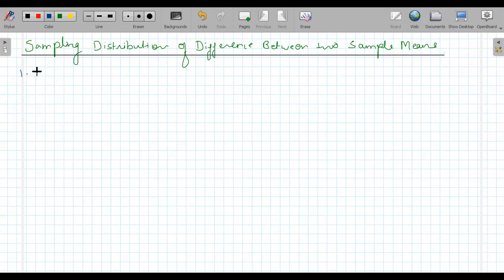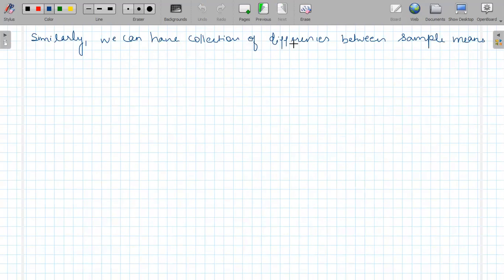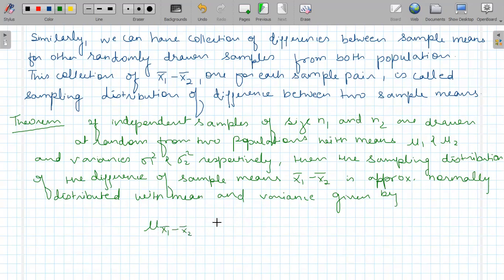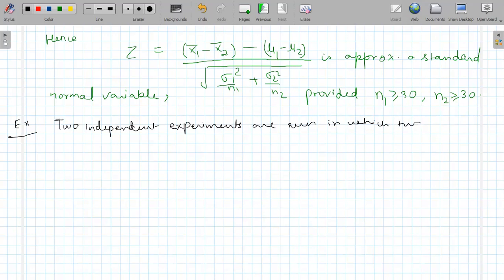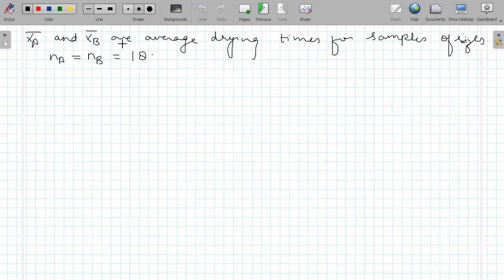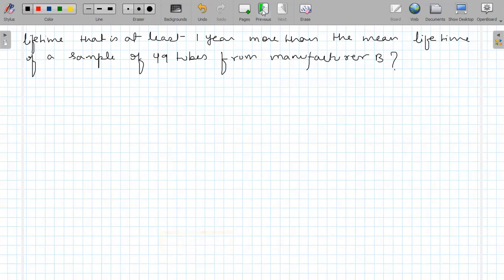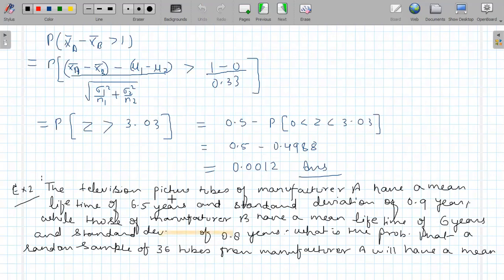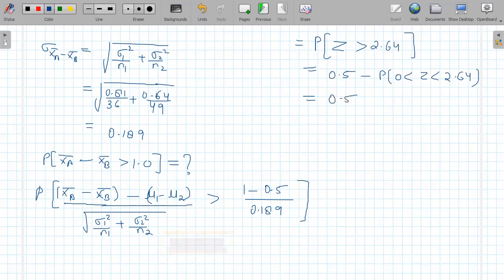Sampling Distribution of Difference Between Sample Means with examples